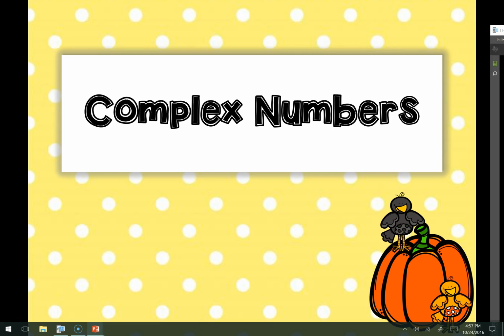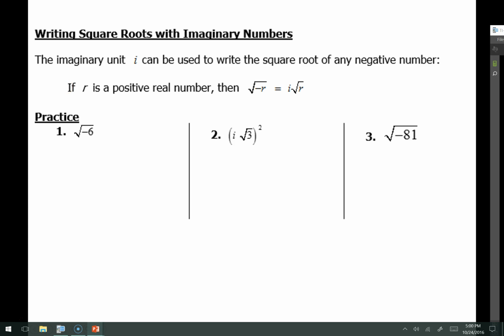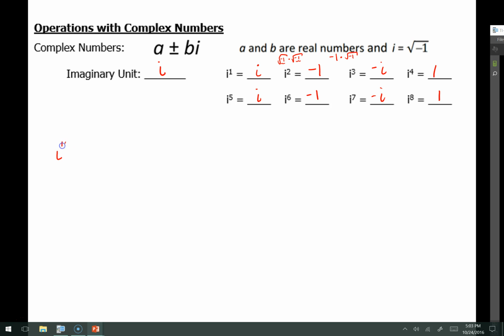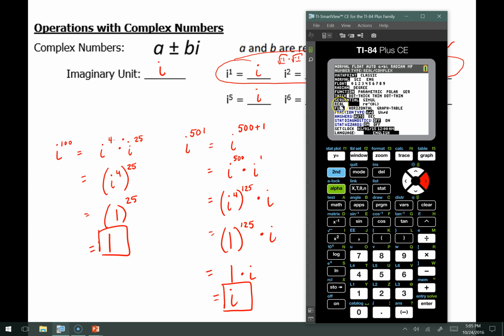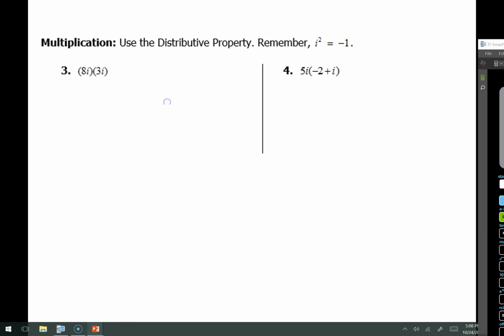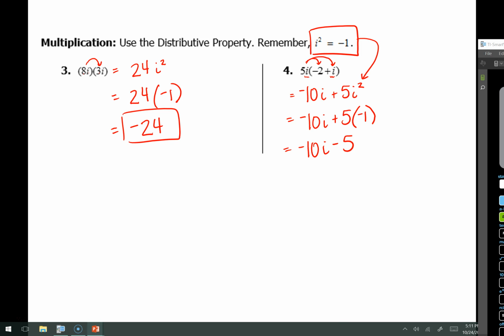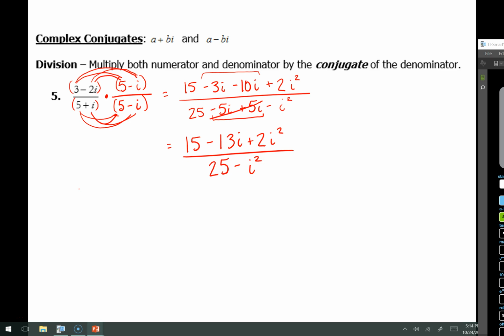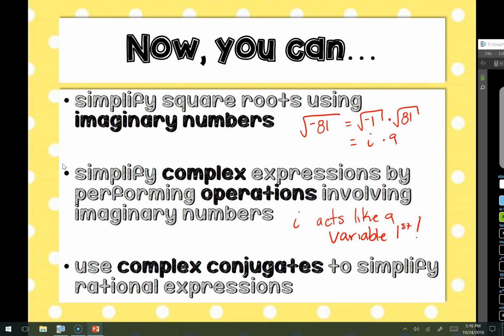4.08: Complex Numbers